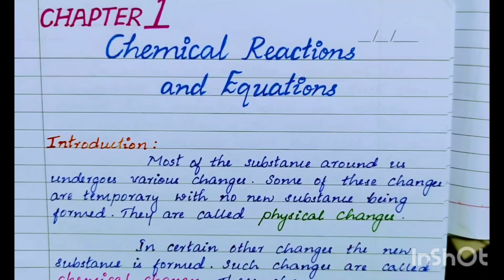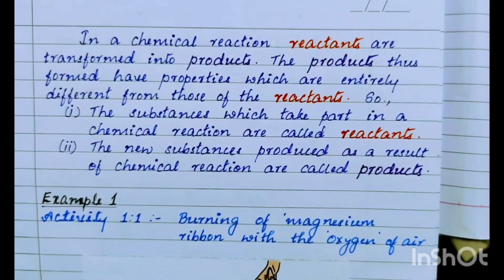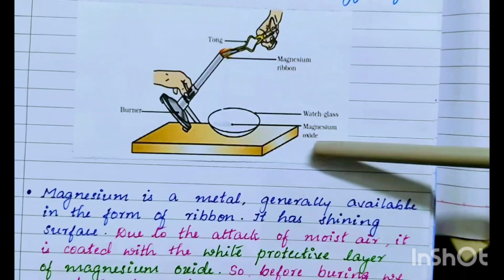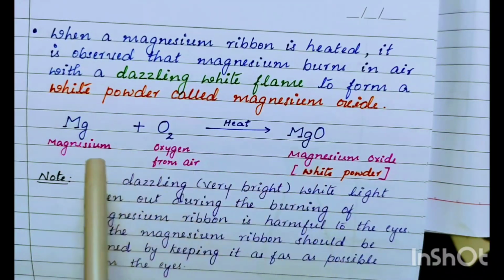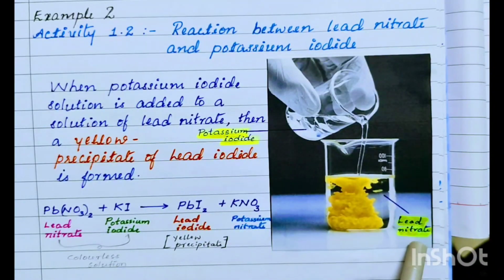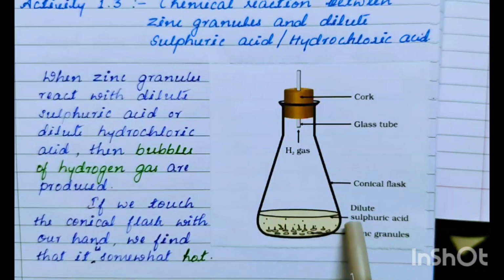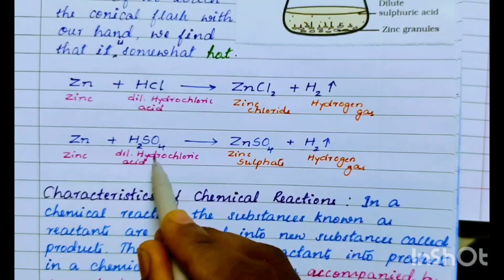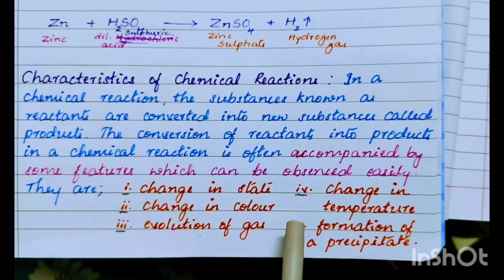CBSE/ Karnataka state board class 10 science chapter 1. Chemical reactions and equations. Part 1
Chapter1 Chemical reactions and equations- Introduction and examples of chemical reactions.
Explanation for Activity 1.1, 1.2 and 1.3